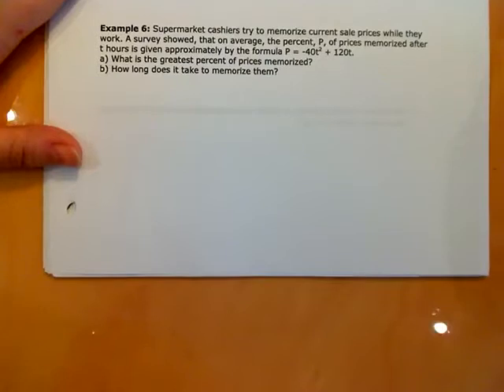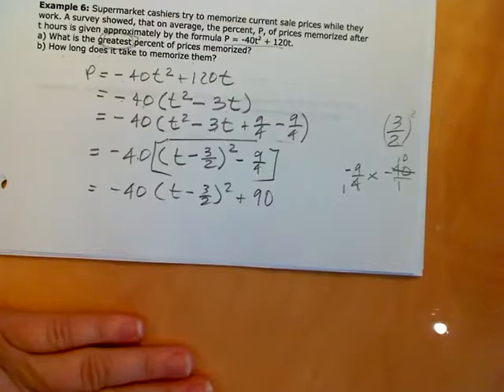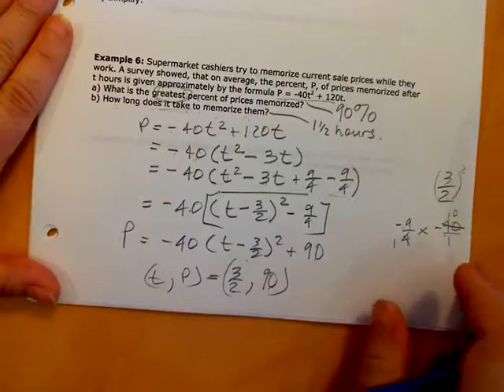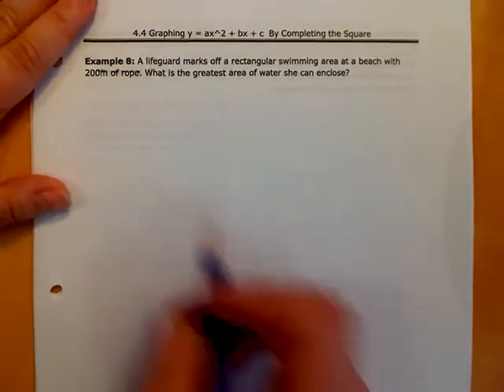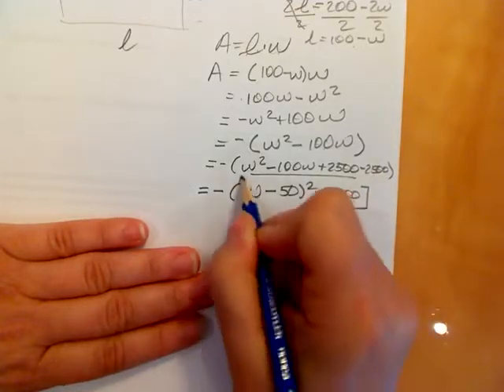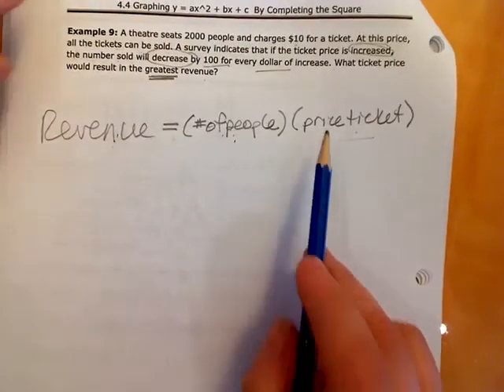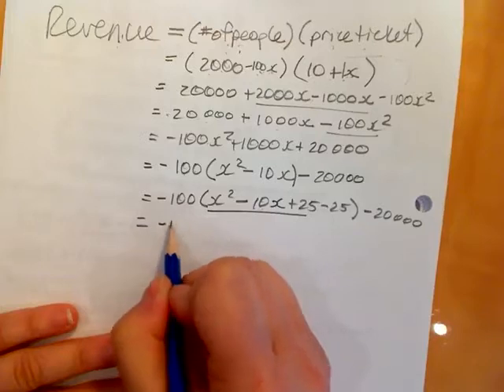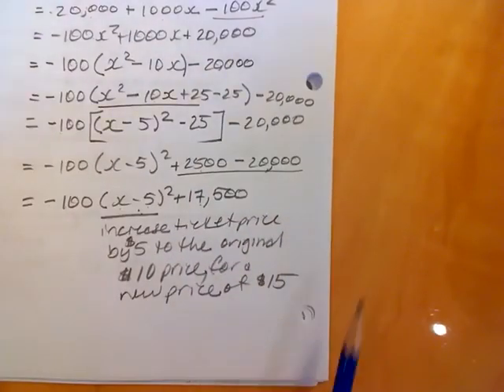4 9a More word problems with Quadratics see next video for a correction of the last question